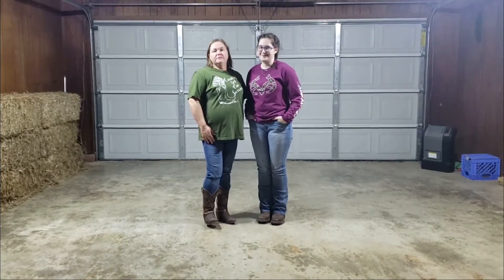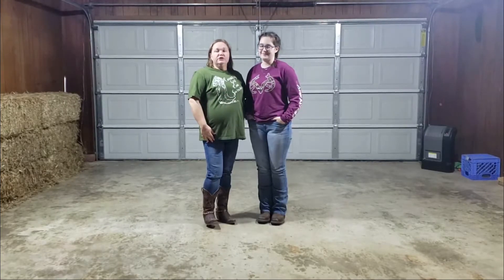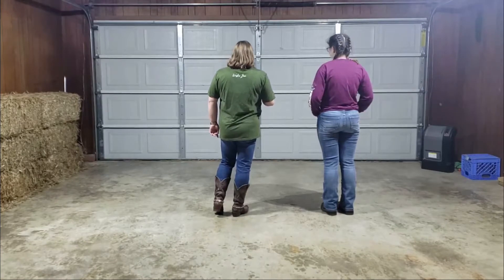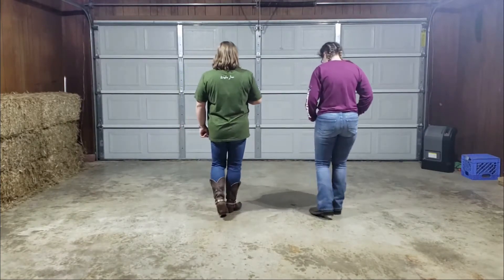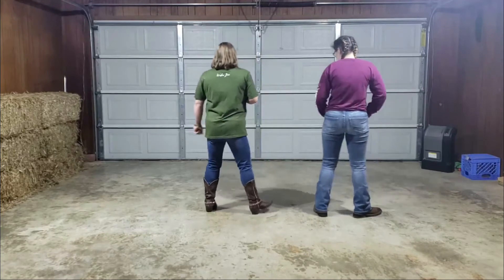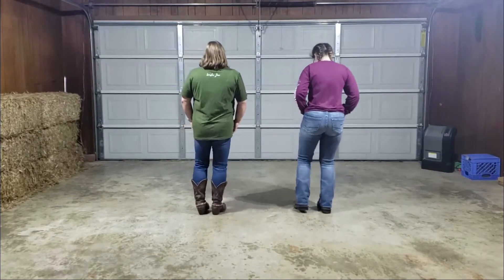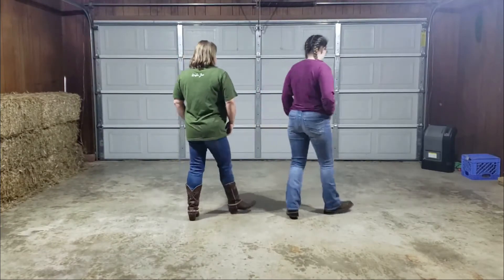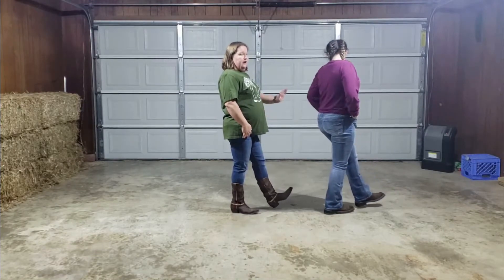CATFISH TUTORIAL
Come check out the next video in our line dancing series.  This is the Catfish line dance tutorial.